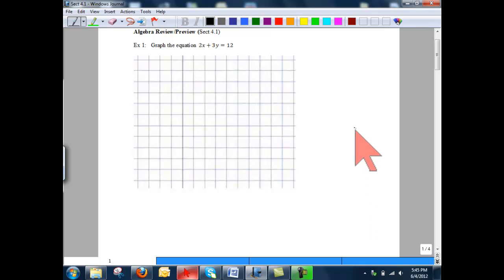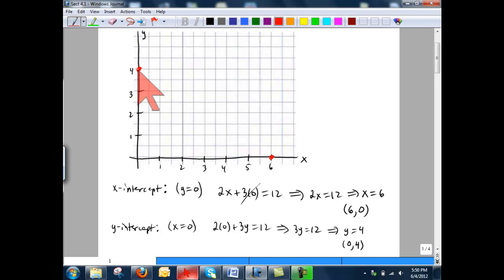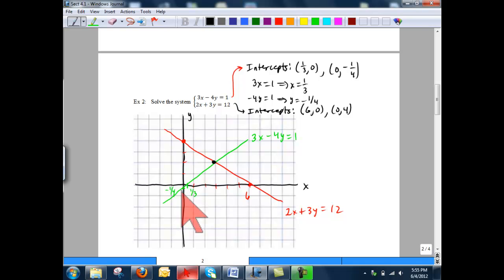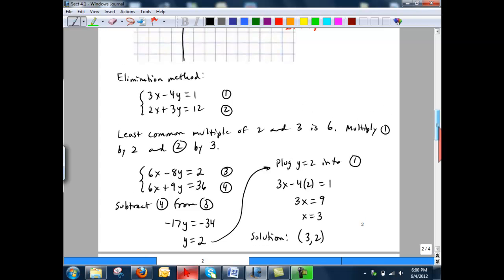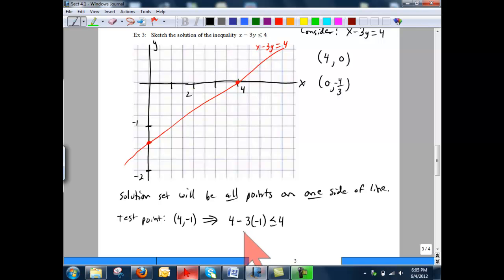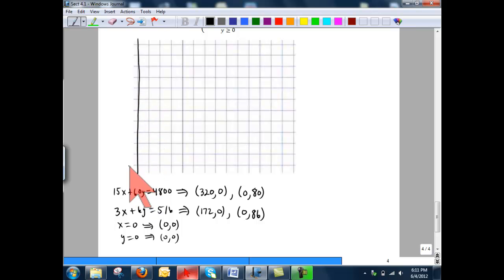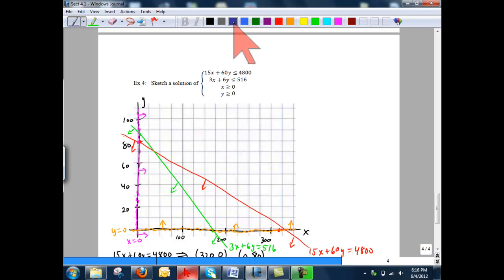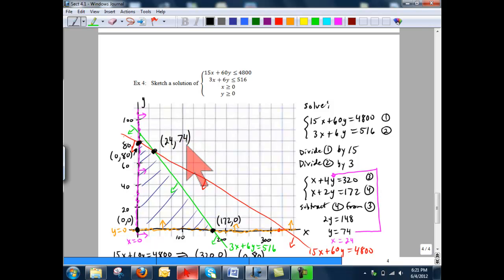MAT-107 Sect 4.1